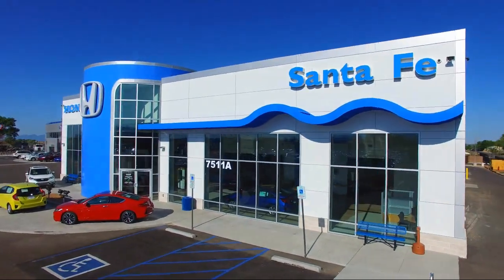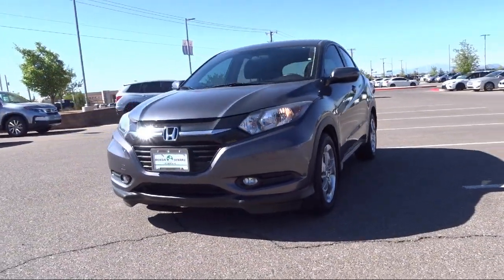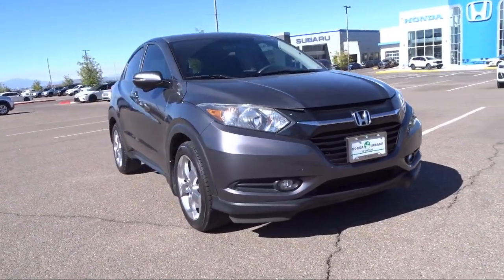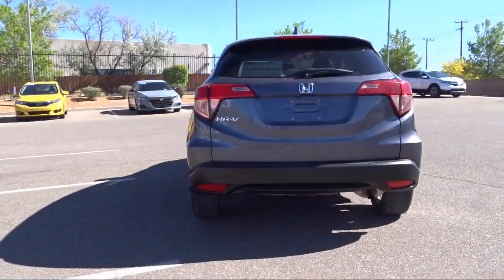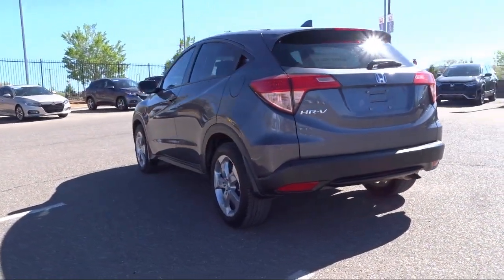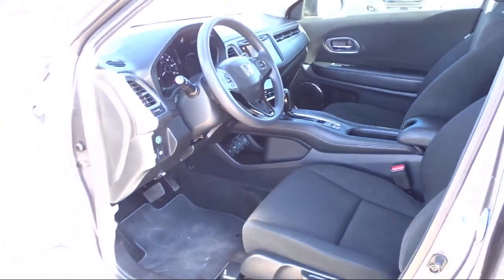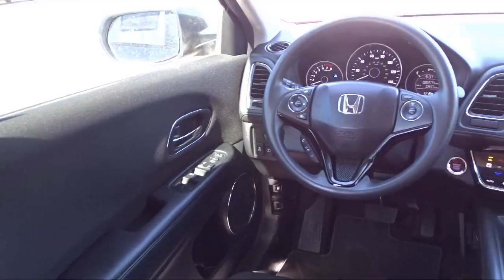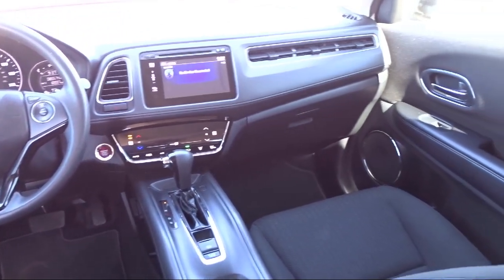2017 Honda HR-V EX Sport Utility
2017 Honda HR-V EX Sport Utility Stock Number: P9520A Vin:3CZRU5H50HM701536.